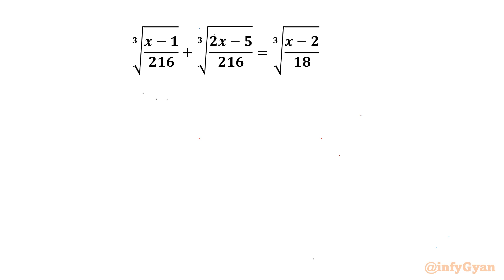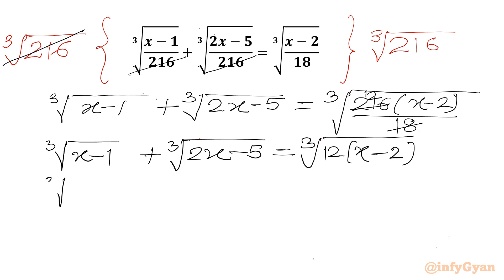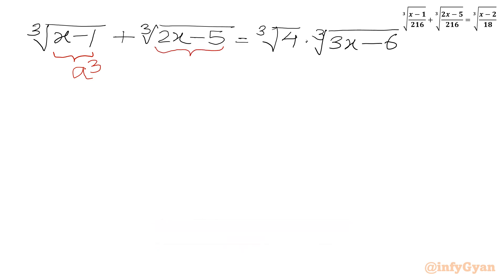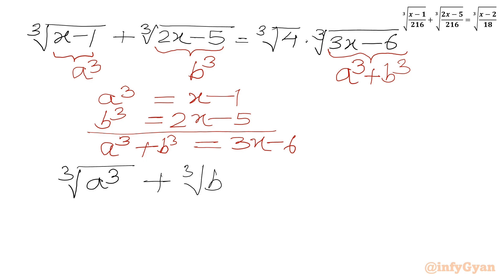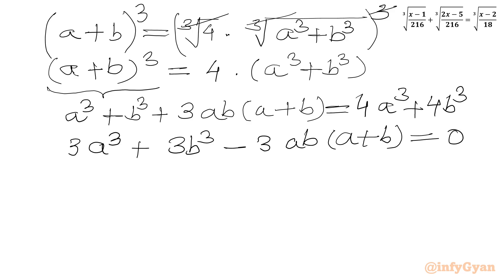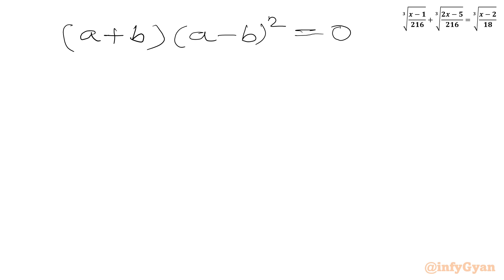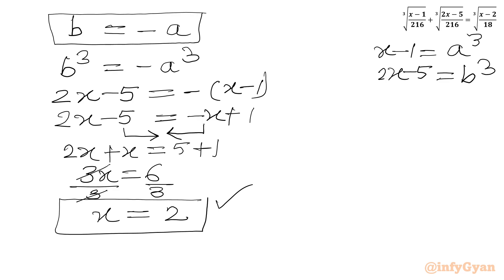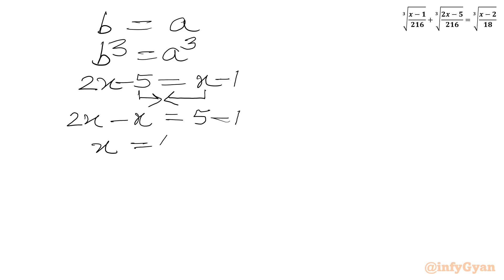Radical Equations are Easier Than You Think!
In this algebraic video, we explore an amazing radical equation. This problem is a good exercise for anyone preparing for Math Olympiad. Follow along as we break down the steps to solve this radical equation, and try to solve it yourself before we reveal the solutions.

📌 Topics Covered:

Algebra
Radical equation
Problem-solving strategies
Substitutions
Factorization
Algebraic identities
Real solutions